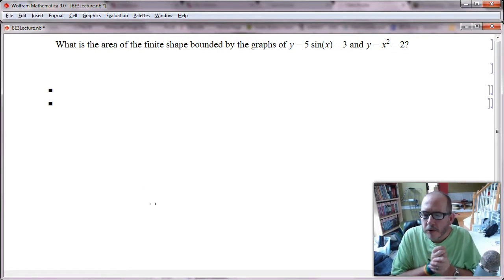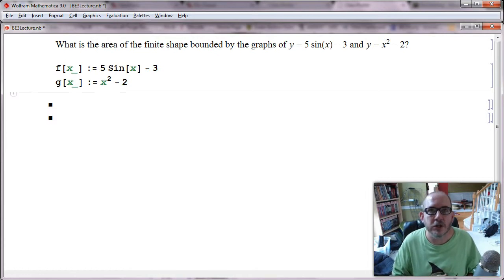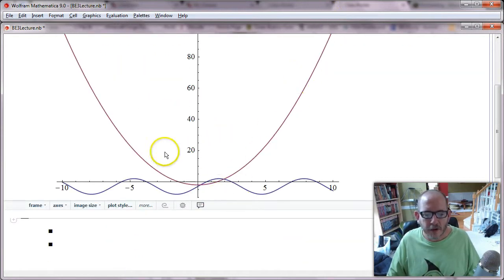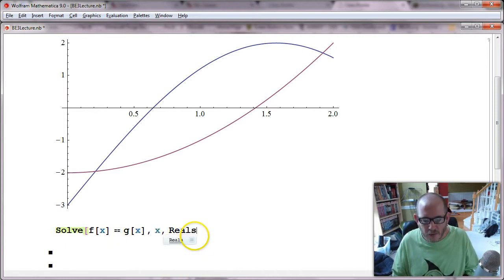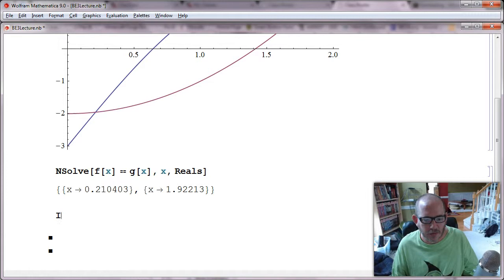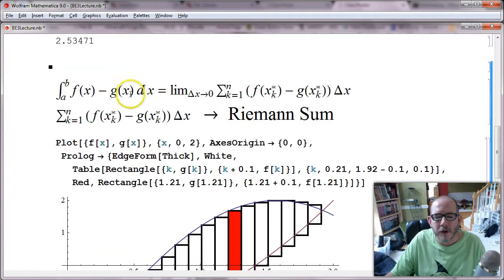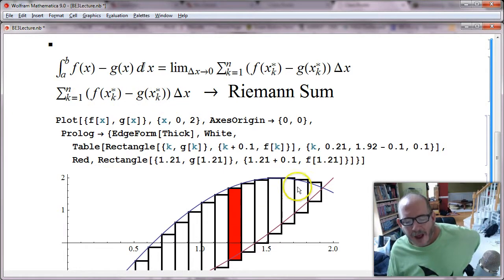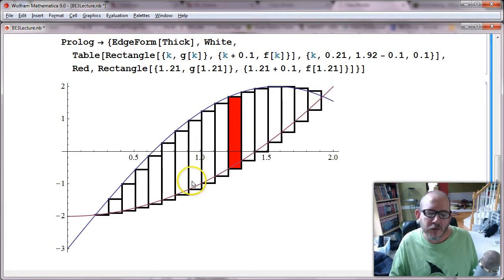FWE3_Calc2 Area Between Two Curves